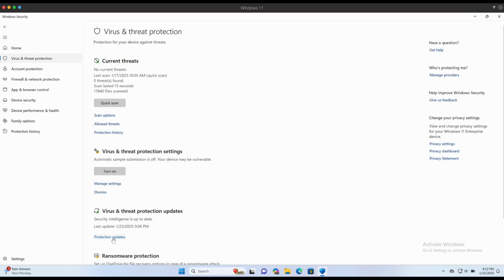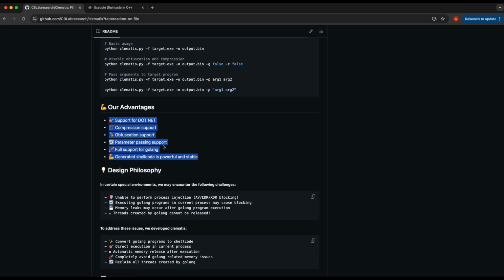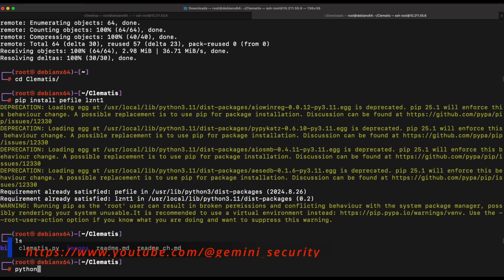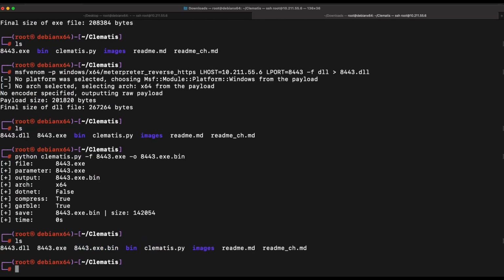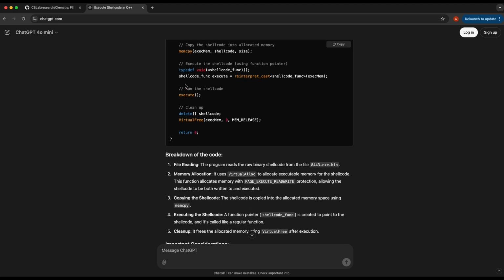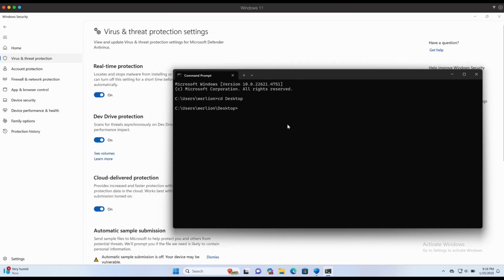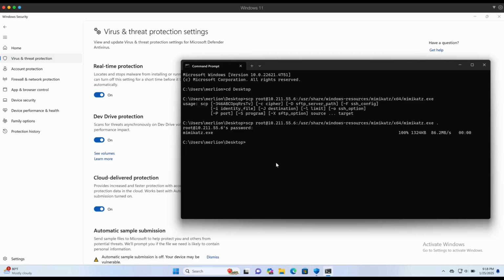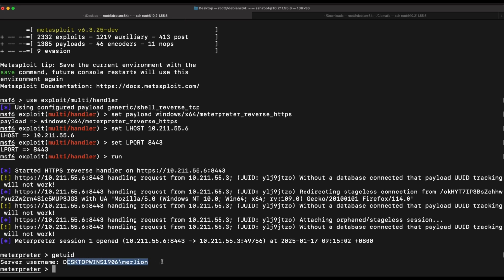Cyber Security - Convert EXE/DLL into Shellcode with Clematis (Windows Defender Bypass)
In this video, we will be showcasing a publicly available tool that I've found on Github, Clematis!